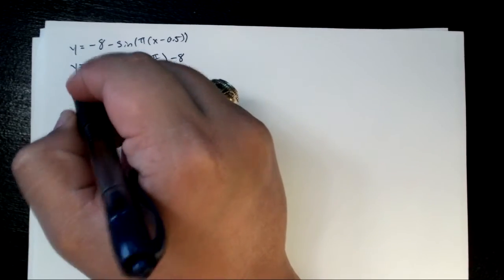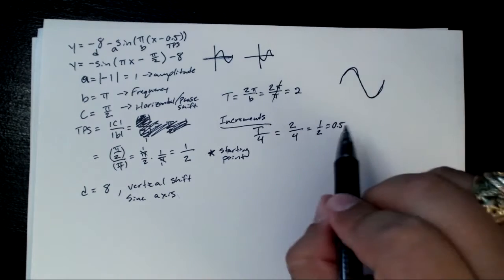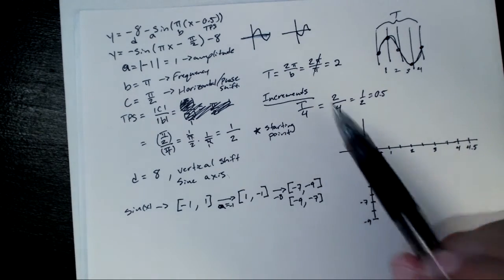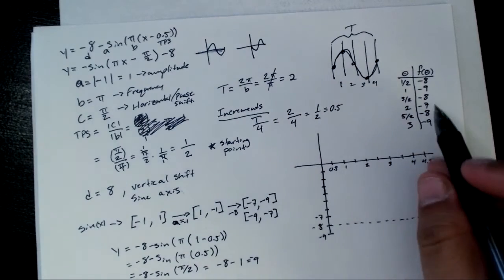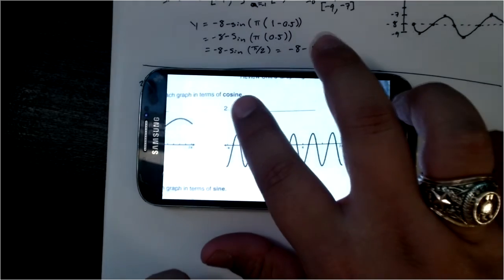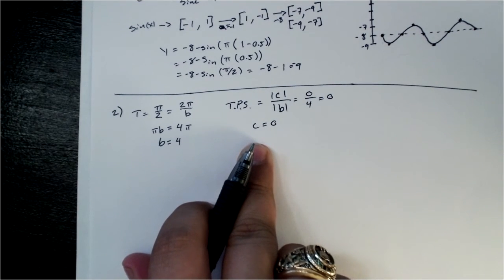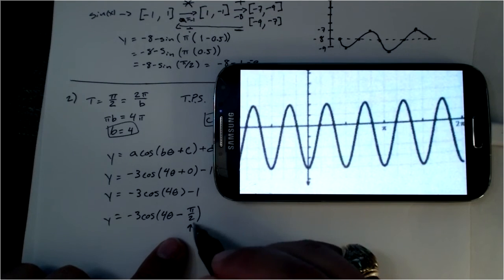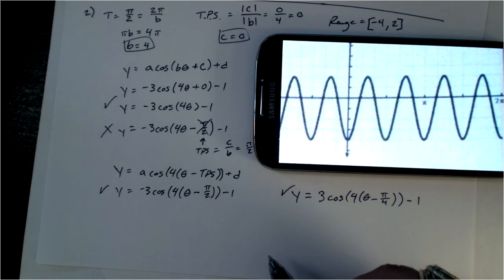Trig Graphing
Some examples on how to graph a cosine function given the equation and how to determine the equation given a graph.